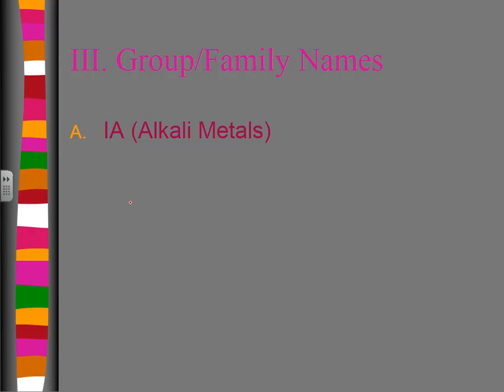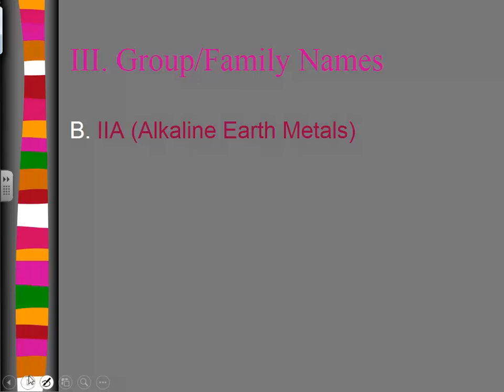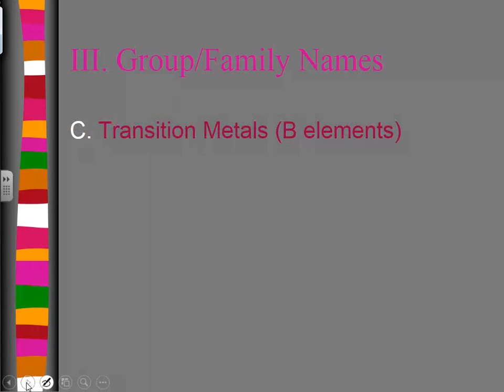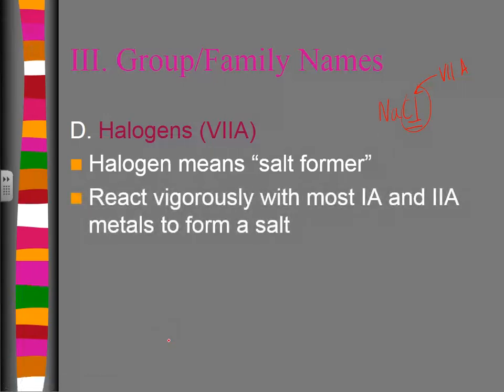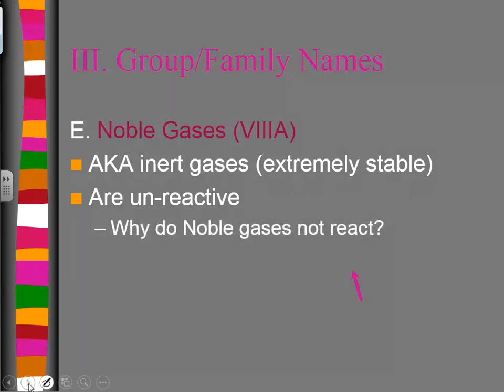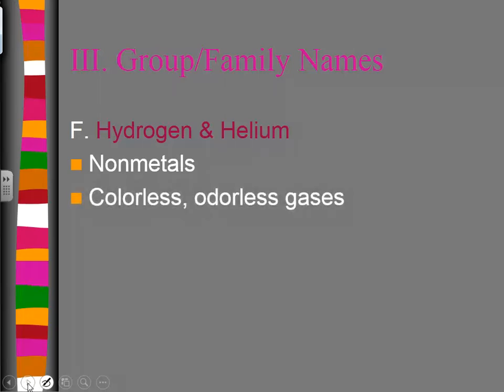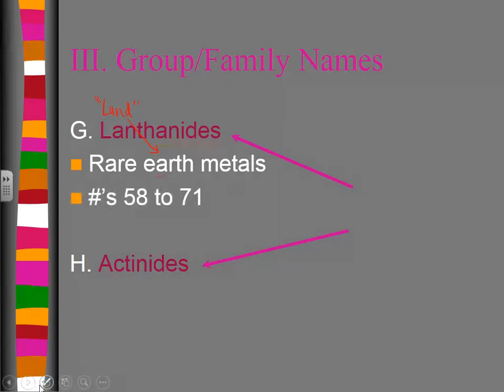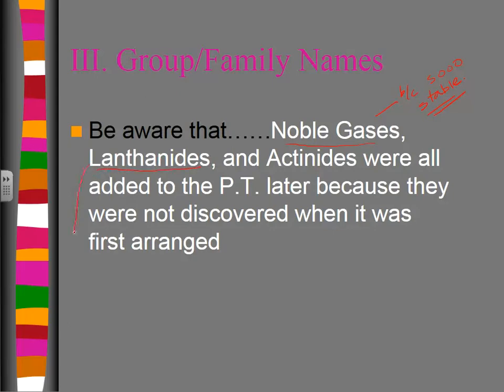Families on the Periodic Table